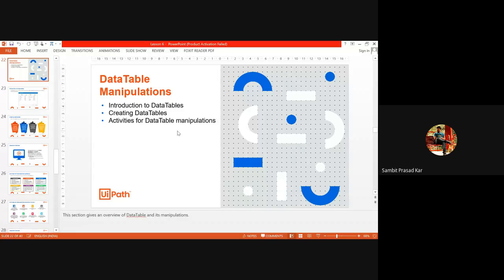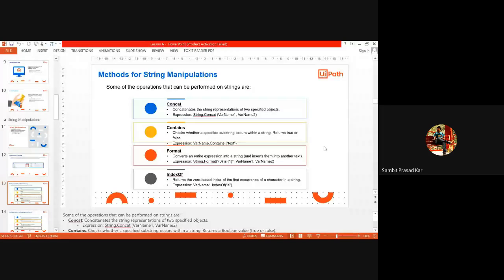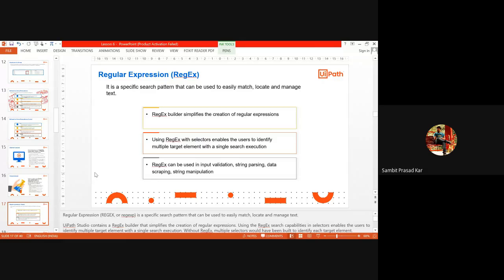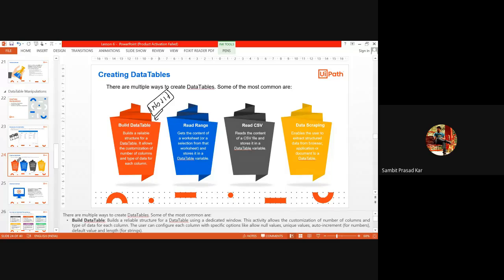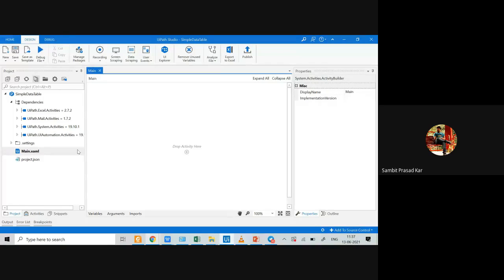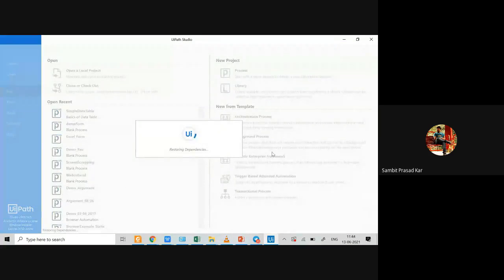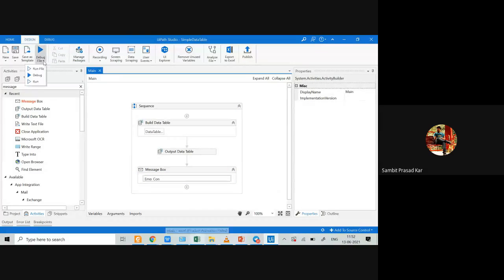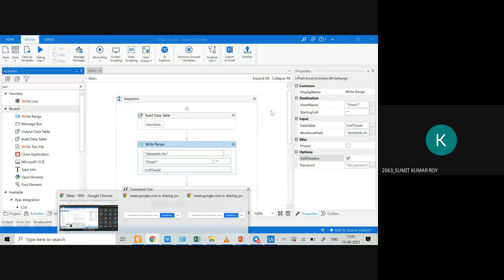Rpa Training Day 9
This is part of Robotic Process Automation (RPA) using UI PATH Studio Summer Training (DAY-9) at KIIT University, Bhubaneswar, Odisha, India